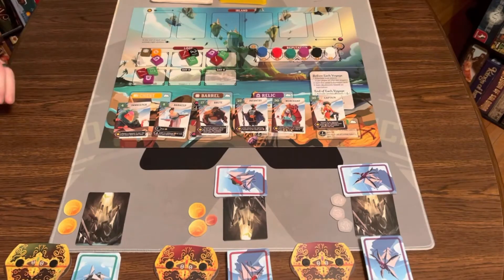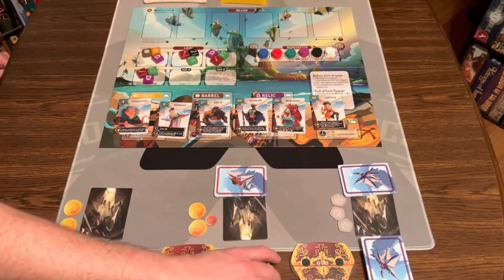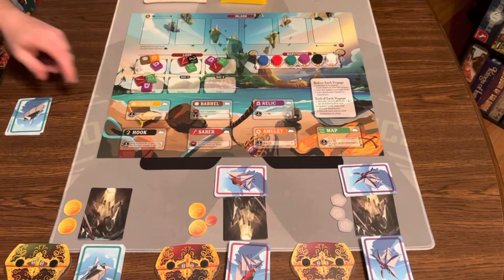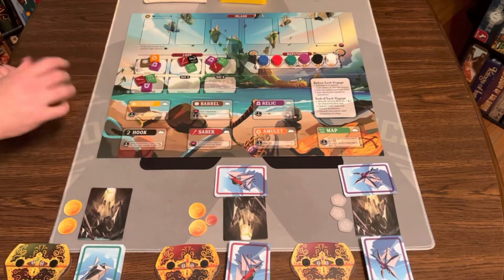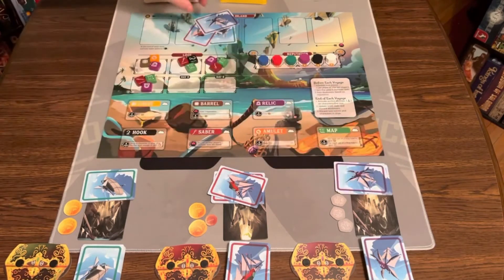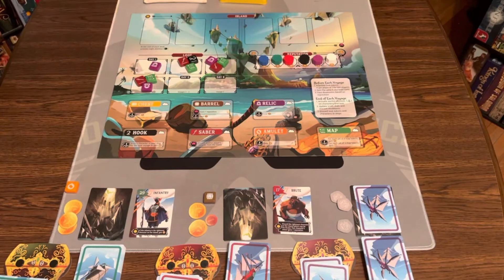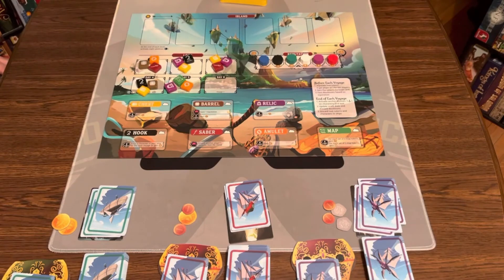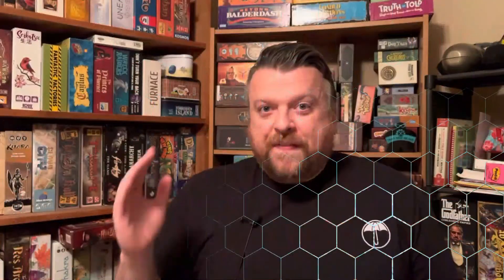Jason's Board Game Diagnostics of Libertalia: Winds of Galecrest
0:00 - Intro
0:09 - Title Screen
0:27 - Description of the Game
1:17 - Gameplay Overview
15:14 - Final Thoughts
21:21 - Credits

In the world of Galecrest, sky pirates set sail on the winds in search of adventure, treasure, and glory. As an admiral, you command a vast and varied crew...but so do your rivals sailing other ships in the pirate fleet. Each day the fleet lands on a different island where you'll send a crew member to collect your share of the loot, hoping they'll return to boost your growing group of characters.

Libertalia was originally released in 2012. Ten years later, Libertalia: Winds of Galecrest celebrates the foundations of the original design with a revised and expanded edition that includes all-new art, 40 characters per player, a reputation system to resolve tiebreakers, deluxe loot tokens, a robust solo mode, and much more.

***Review Copy Provided by Stonemaier Games***